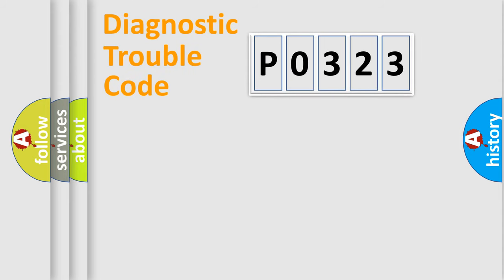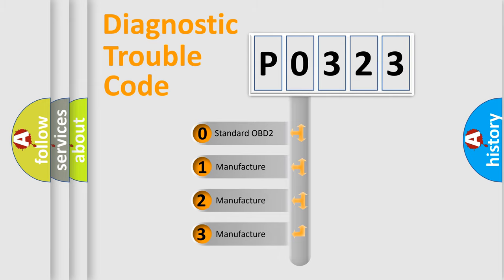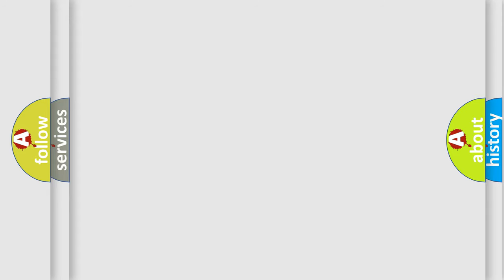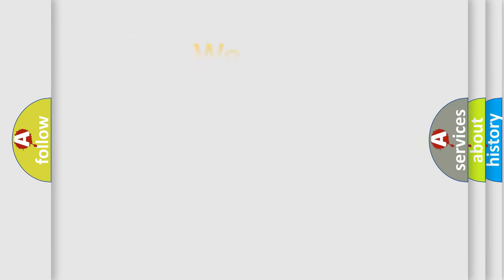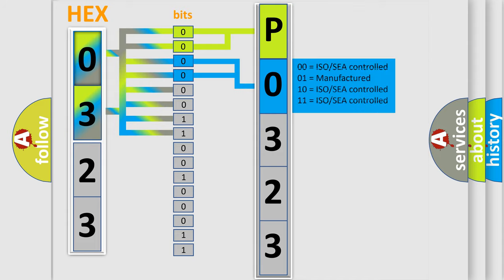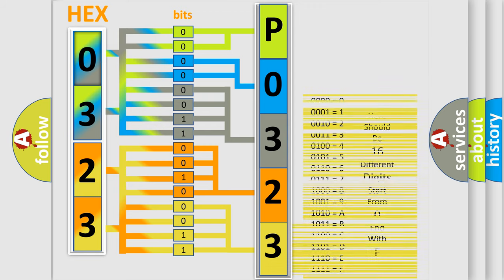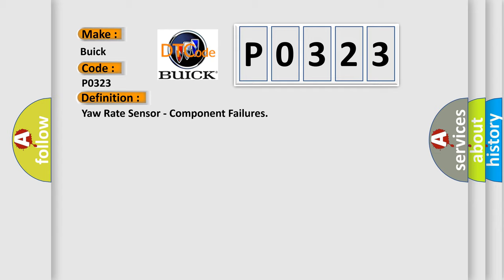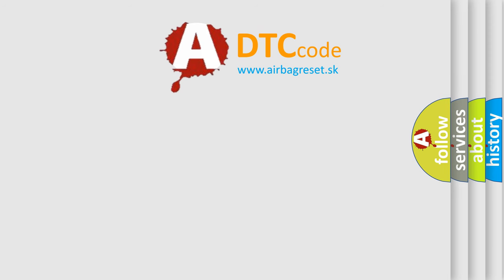DTC Buick P0323 Short Explanation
Contents:
0:21 Basic DTC analysis according to OBD2 protocol standard.
1:48 Insight into programming
2:58 A diagnostically understandable description of the Diagnostic Trouble Code
3:05 Basic error definition

Make:
Buick
Code:
P0323
Definition:
Yaw Rate Sensor - Component Failures
Description:
The Occupant Restraint Controller (ORC) has detected a fault with the internal Dynamics Sensor .
Cause:
Active Dynamics Sensor Code(S) In The Occupant Restraint Controller (Orc)